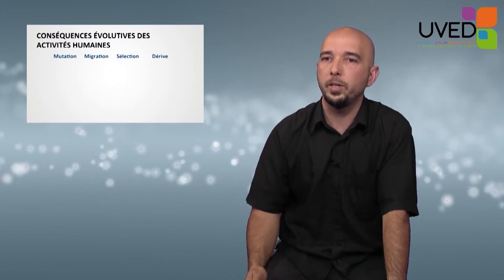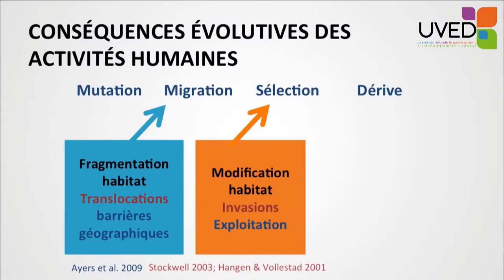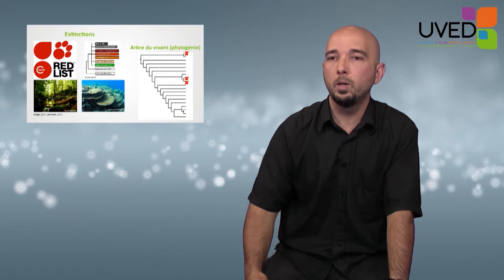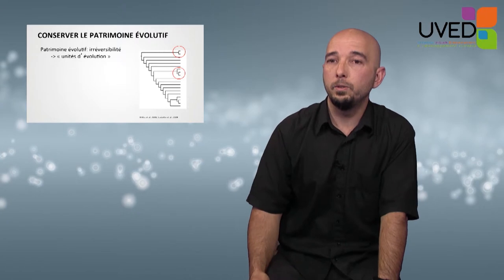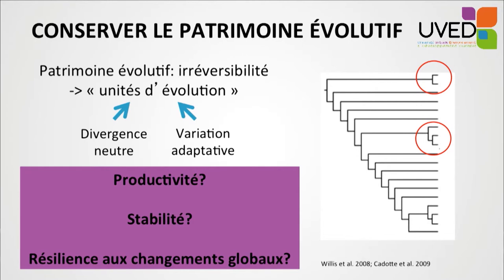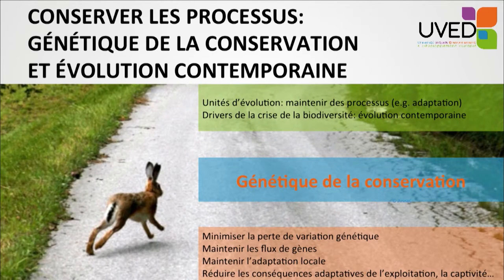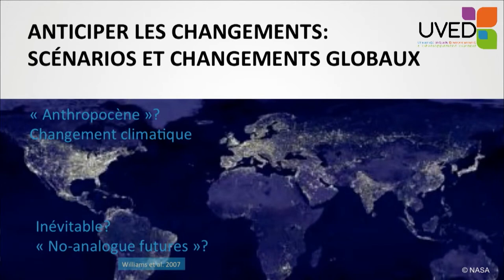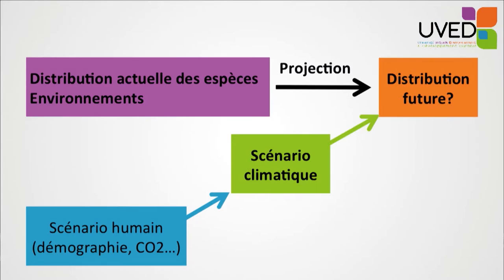The future of biodiversity: the need of managing the biological evolution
On the basis of a reminder of the main factors supporting the biological evolution, Alexandre Robert presents some major and future orientations of the strategies of biodiversity preservation: the preservation of the adaptation genetic abilities of species, the modelling of the future distributions of species and communities, or the possibility to assist the migrations of some species.